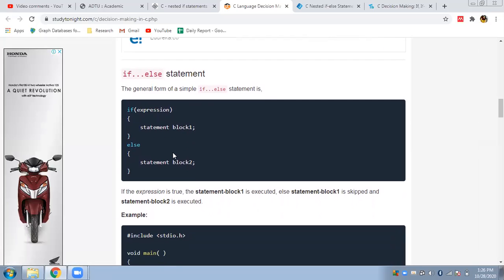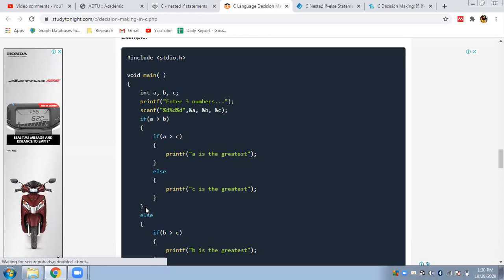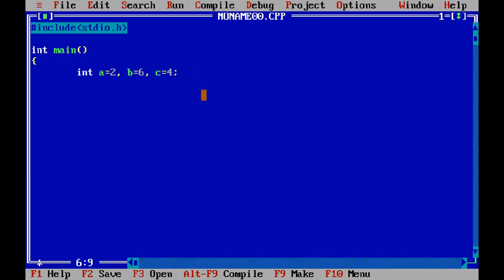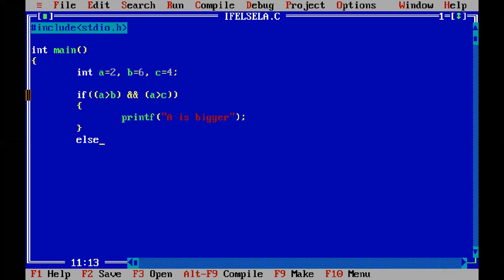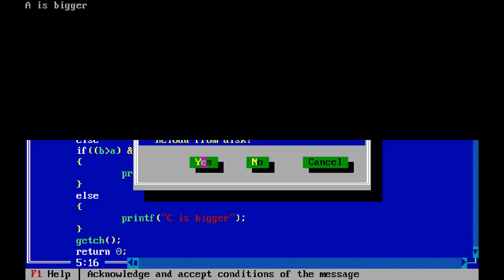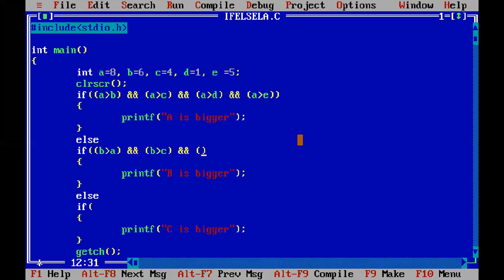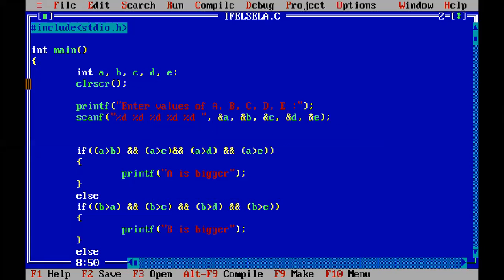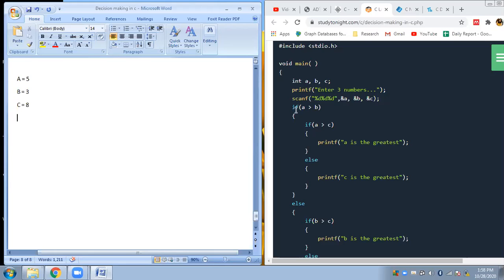ifelse ladder and nested ifelse